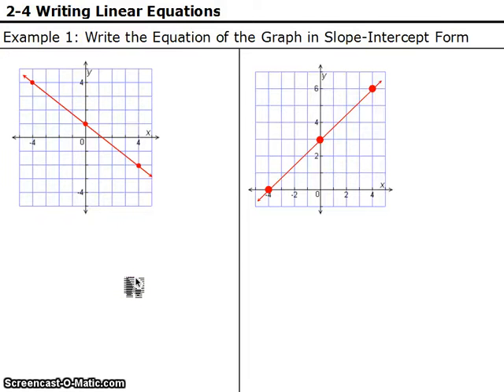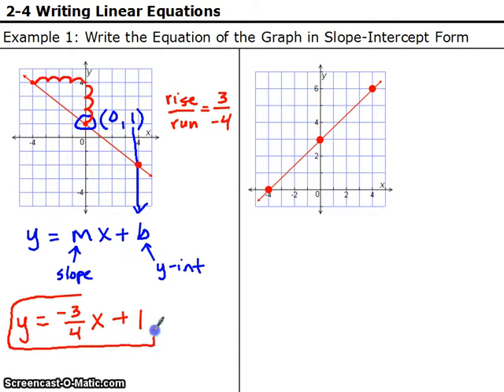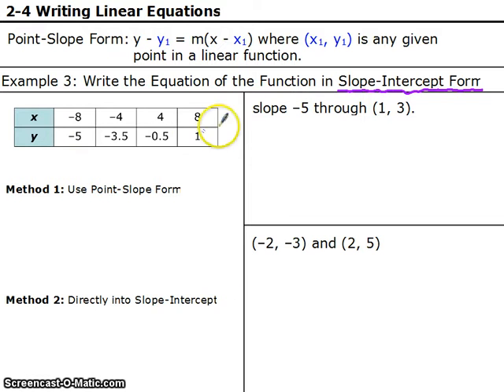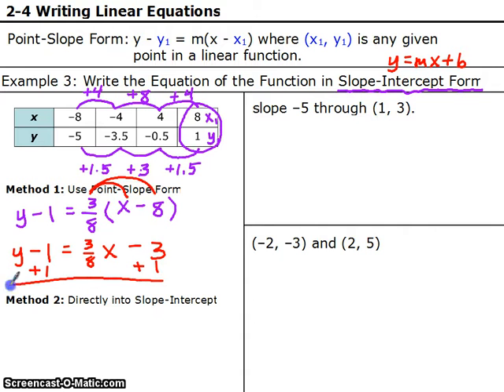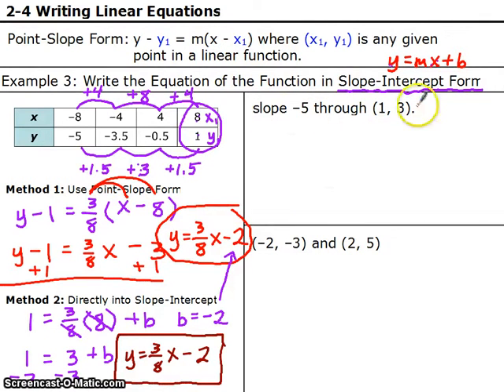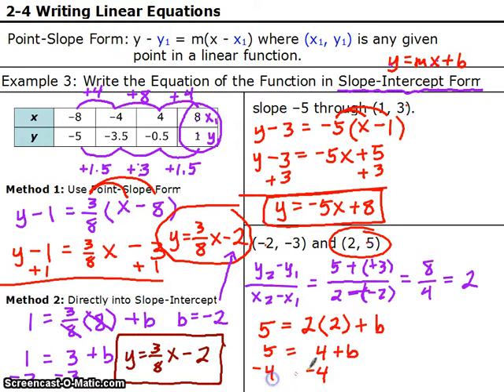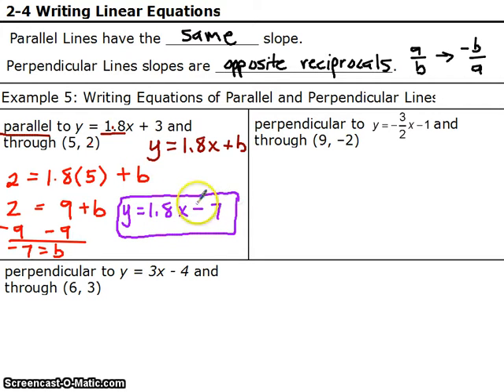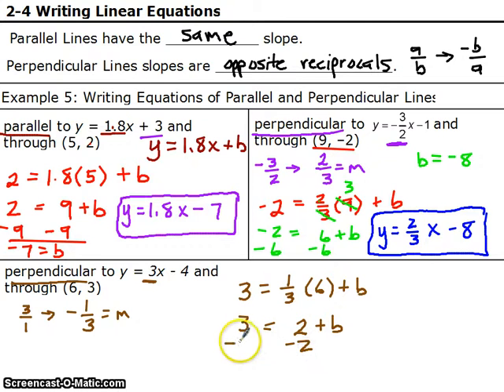Everyone - 2-4 Writing Linear Equations